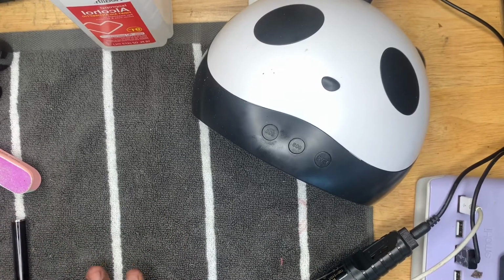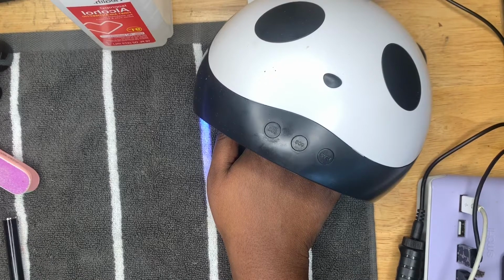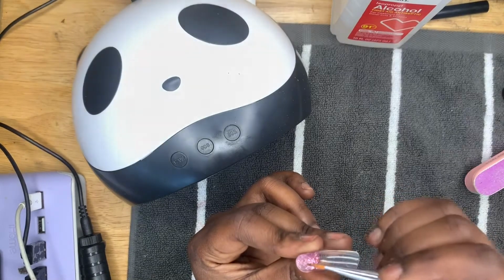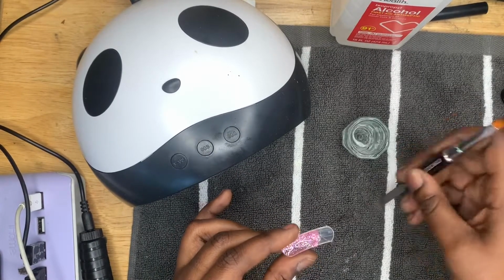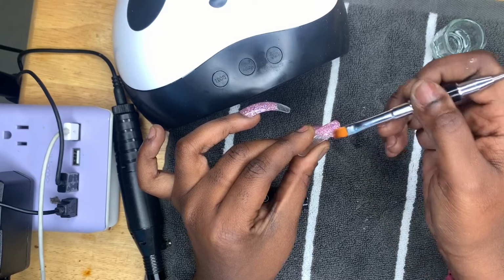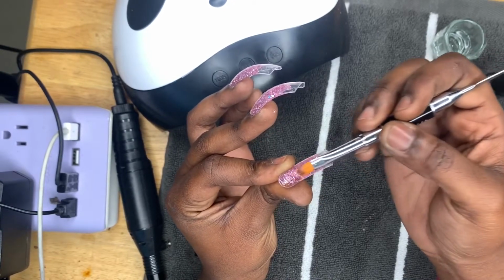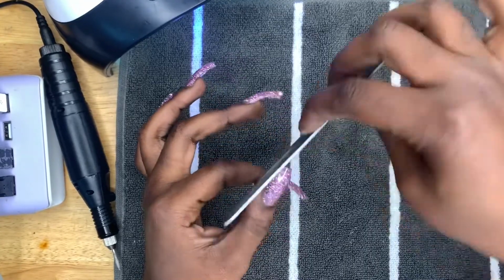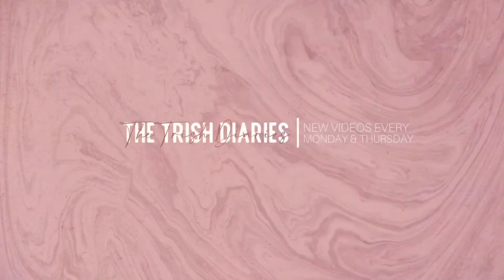Polygel Nails! How to, Tips + Tricks (Wish)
Hey guys!! Hope you enjoy the video. As always don’t forget to start on fresh clean nails. Happy filing!

Products
Coscelia

Vrenmol Polygel

► Any video ideas, questions, or just want to chat?